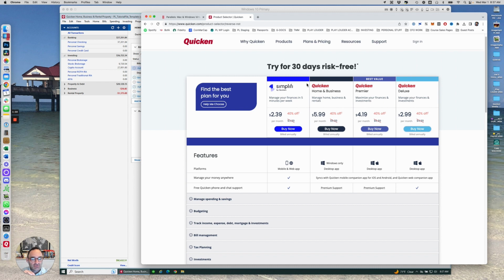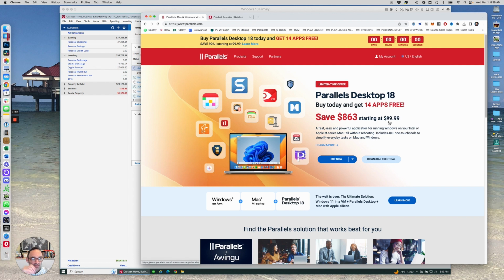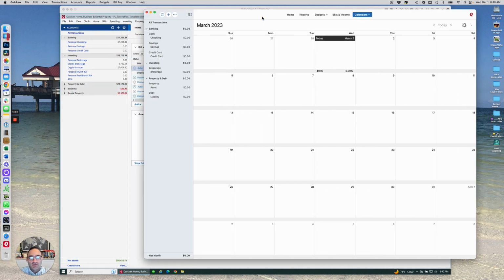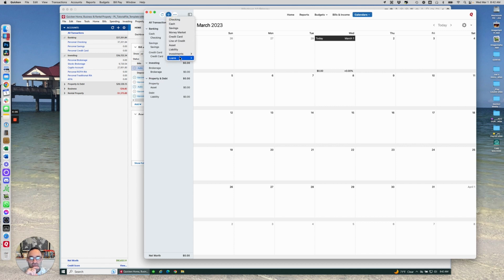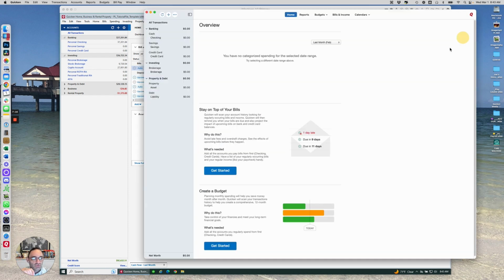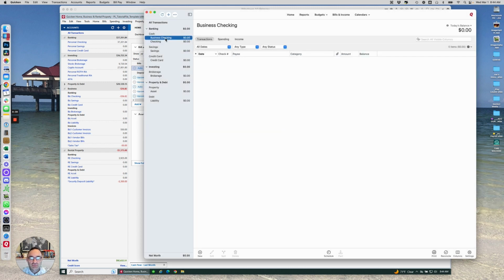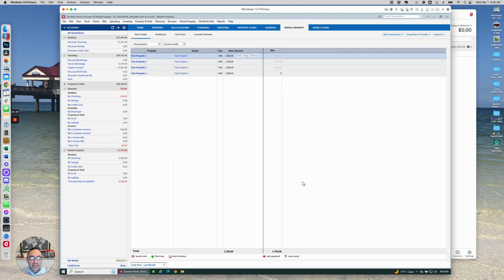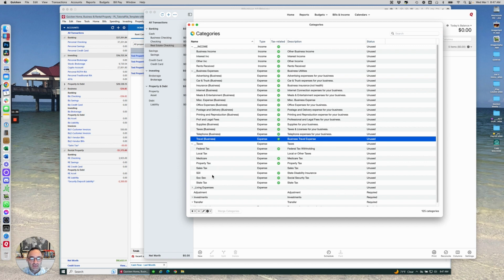Quicken Tutorial: Quicken for Windows vs. Quicken for Mac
I'll explain the differences between Quicken for Windows and Quicken for Mac and reveal the secret to using Quicken Home and Business for Windows on your Mac.

Joe DiSanto is not a licensed CPA or Attorney. The content on JoeDiSanto.com is for informational and educational purposes only and should not be construed as professional financial, tax or legal advice. Should you need such advice, consult a licensed attorney, tax, or financial advisor.